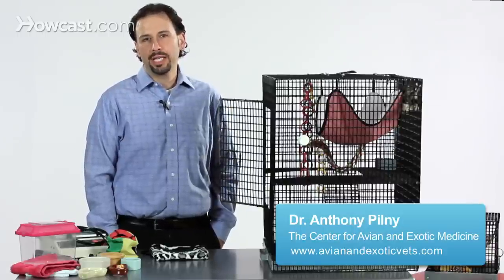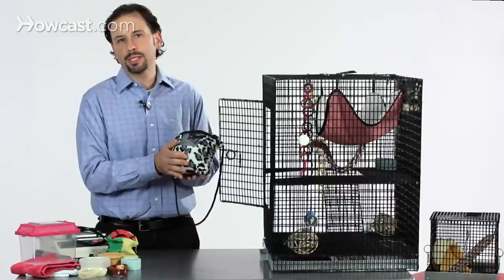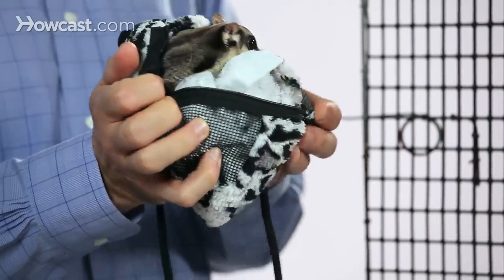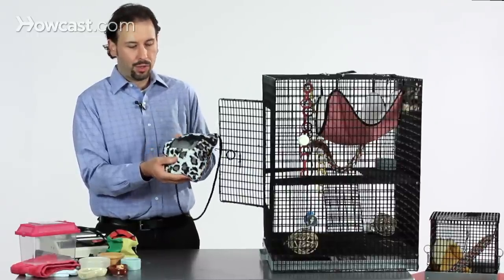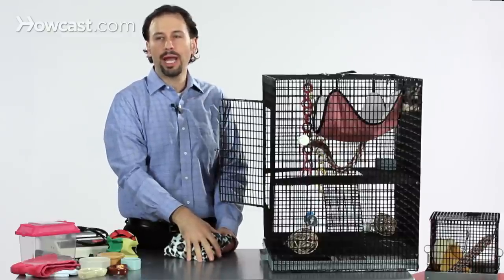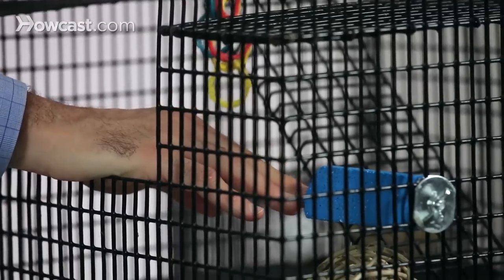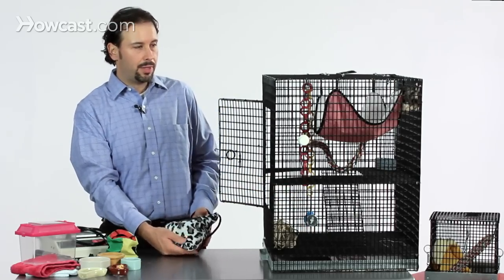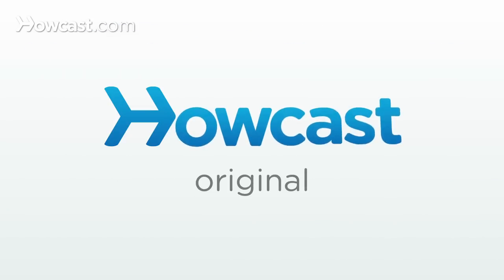Best Sugar Glider Accessories | Sugar Gliders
Accessorizing your sugar glider's cage and setup and lifestyle is probably one of the most fun aspects of owning a sugar glider. Owing to some of the natural behaviors of gliders.

One of the most important accessories you'll ever have for a sugar glider is going to be the pouch. These type of pouches are widely available wherever sugar glider supplies are sold.

They come in a number of different sizes, shapes, colors, and designs. As well as the fact that there are a number of people who make them, or know somebody who can sell, or put together one of these pouches, that are really important to sugar gliders.

As you can see here with little Moe, they tend to really enjoy them and they tend to like hiding in them, being carried in them, being transported in them, and it's a normal aspect of sugar glider lifestyle to be in pouches or sacks.

You can see here as well, that when the sugar glider is in the pouch, if you zip it up, it creates a safe environment, should you need to take your sugar glider out, take them to the veterinarian, or even just put them someplace where they're safe, confined, and they can't escape for a short period of time.

Other aspects of accessorising your sugar gliders do include the cage setup. Most importantly, you want to have even a larger type of pouch hanging in the cage.

You may choose to put hammocks or bedding type options. Some people choose to put a house, almost like a birdhouse, in the environment as a lot of sugar gliders would prefer to hide in that, but it is also is simulated like the pouch.

In cages like this one, you can see there are also various types of toys, things for them to climb on and chew on and play with. There are rope perches that'll give them a lot of environmental movement.

This is a concrete perch which is good for keeping the nails somewhat worn. As many people realize sugar glider nails are somewhat sharp, allowing them to climb around. And then other types of toys.

Some sugar gliders will play with balls. Some of them will play with different types of materials. Some people will hang pieces of rope or string. But depending on the nature of the sugar glider you have, accessorizing their environment, having the proper sugar glider accoutrements is really important to their overall wellbeing.

Owning a sugar glider allows you the opportunity to accessorize, to be creative, to be unique, all while providing all of the unique requirements of what a sugar glider requires in captivity.